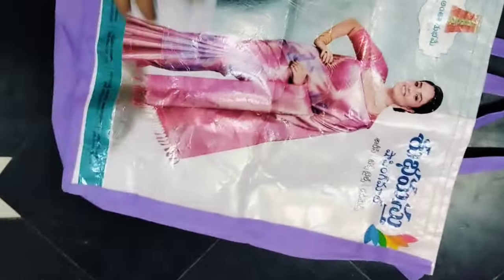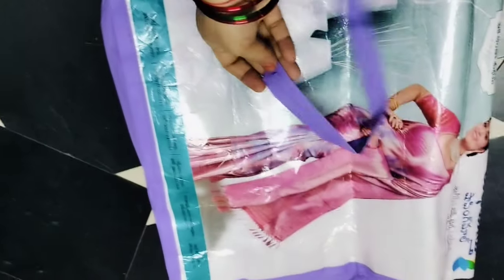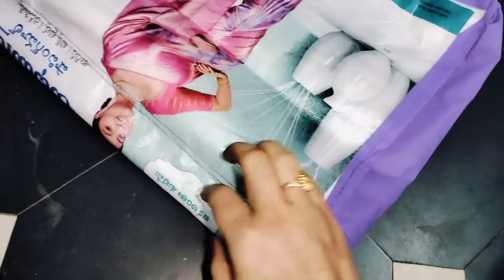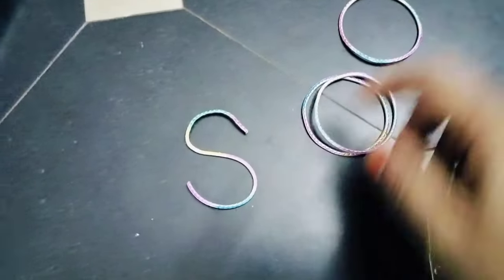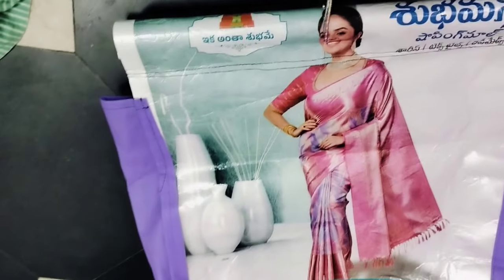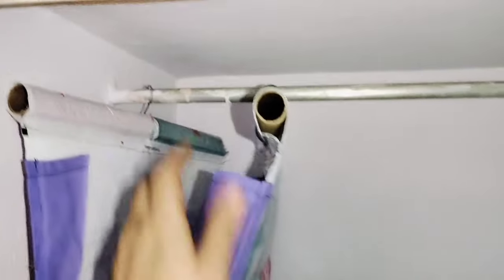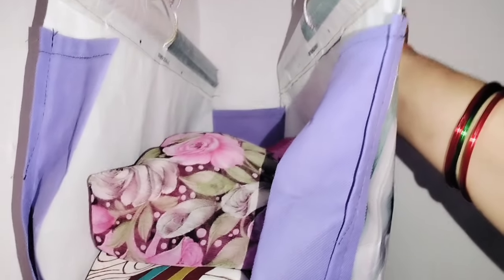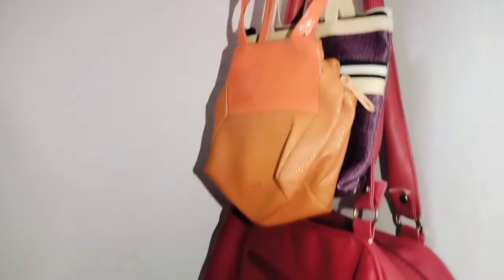tips వామ్మో ఇన్నాళ్ళు ఈ టిప్స్ తెలియక ఎంత కష్ట పడ్డాం telugutips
pls